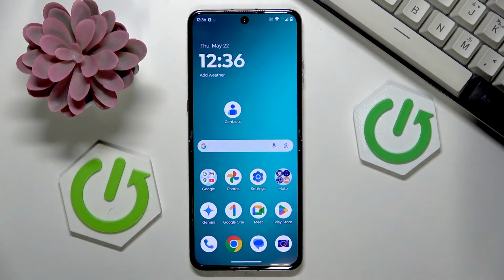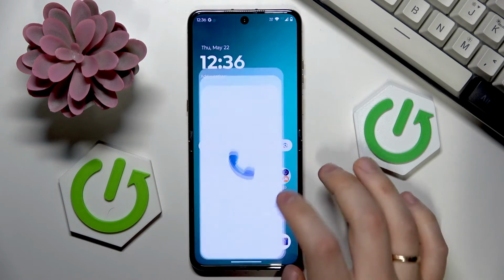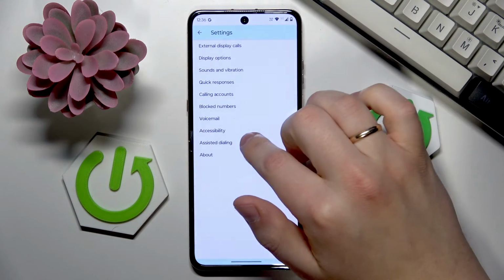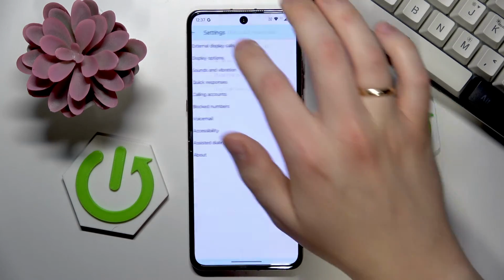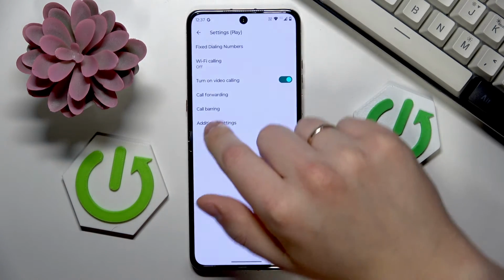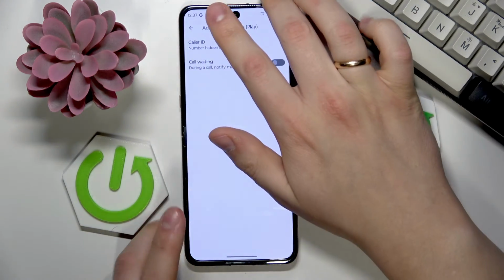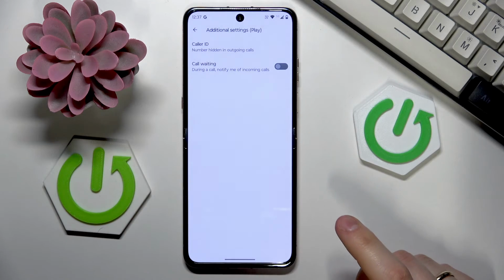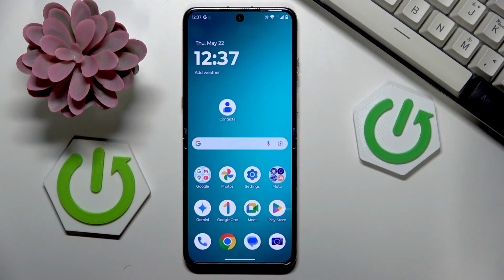How to Block my Number on Android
If you want to keep your phone number private when making calls from your Android phone, this video will show you step-by-step how to block your number and hide your caller ID. Learn how to use the built-in settings on your Android device to prevent your number from showing up on the recipient’s phone. We’ll cover how to check if your carrier supports hiding your caller ID, how to use the Phone by Google app to change your caller ID settings, and an alternative method using a special code before dialing. This guide works for most Android phones and is perfect for anyone who wants to make anonymous calls or protect their privacy.

How to block my number on Android phone?
How to hide caller ID on Android device?
How to make private calls from Android phone?

0:00 Introduction
0:16 Check if your carrier allows hiding caller ID
0:28 Open Phone by Google app and access settings
0:42 Select SIM card and go to additional settings
0:55 Set caller ID to hide number
1:11 Alternative method: use code before dialing
1:32 Outro and additional tips